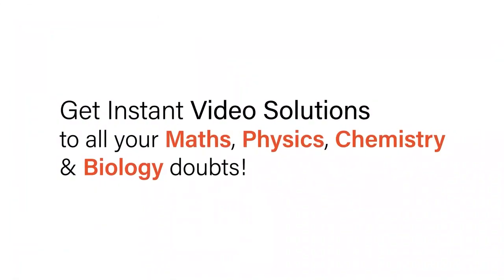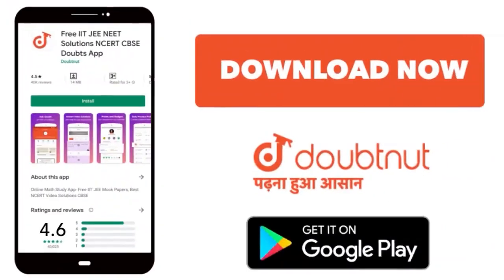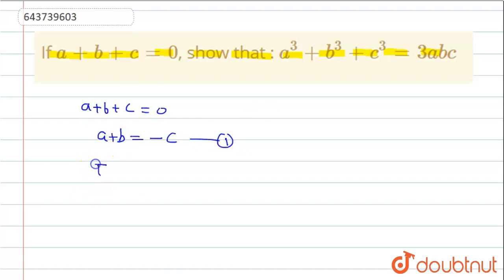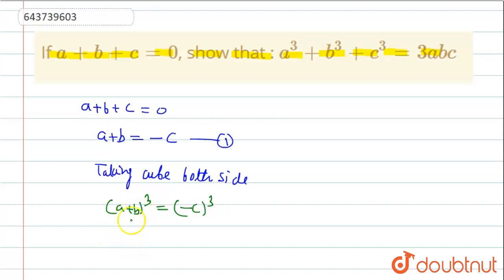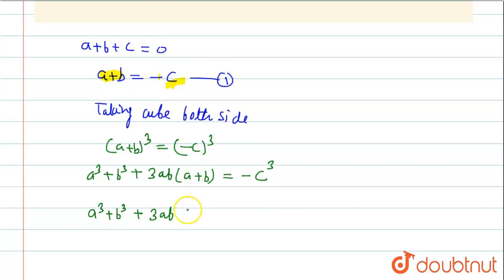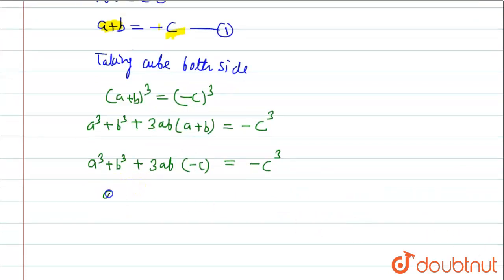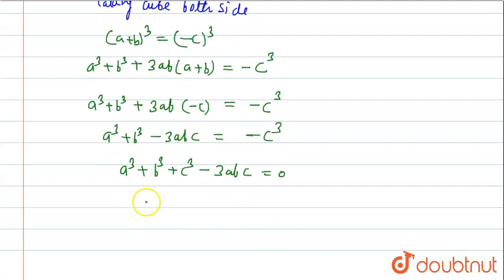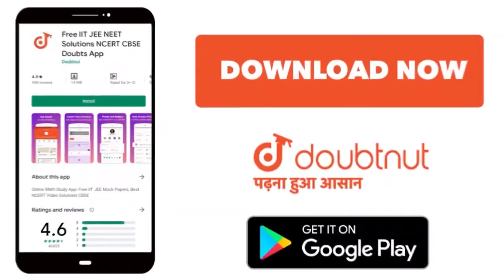If a+ b + c = 0, show that : a^(3) + b^(3) + c^(3)= 3abc | 9 | EXPANSIONS | MATHS | ICSE | Doub...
If  a+ b + c = 0, show that : a^(3) + b^(3) + c^(3)= 3abc
Class: 9
Subject: MATHS
Chapter: EXPANSIONS
Board:ICSE

👉 Have Any Query? Ask Us.